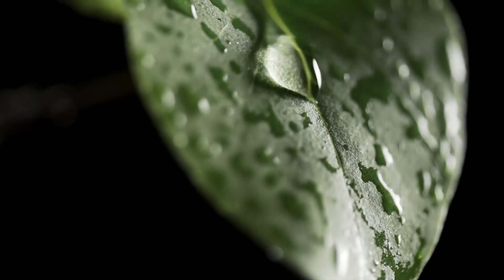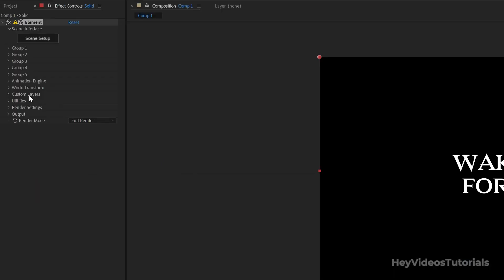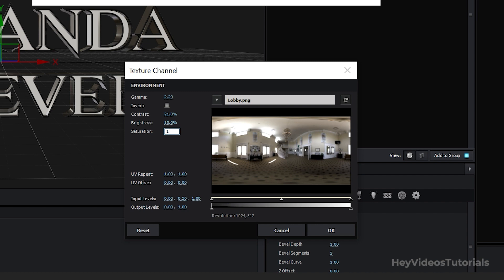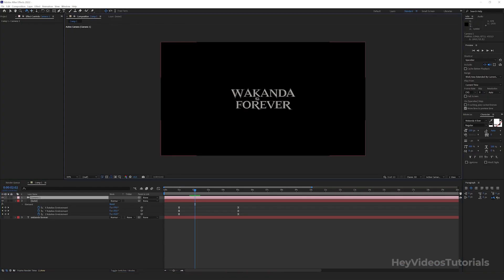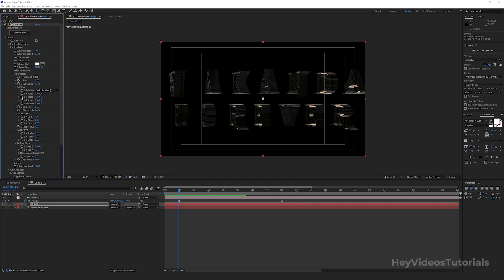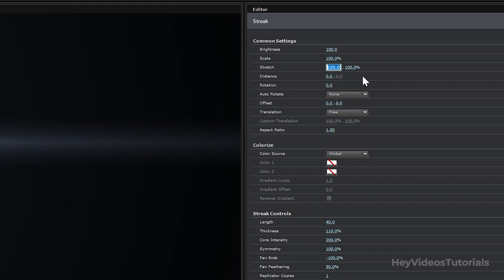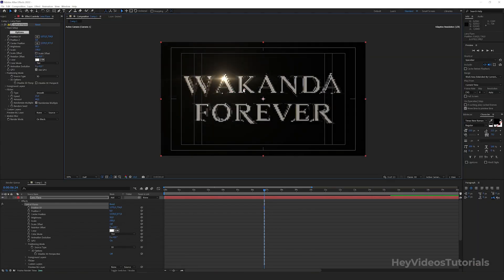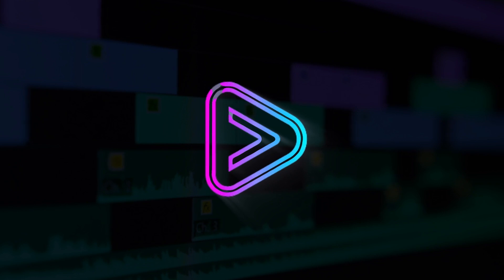How to Create Black Panther: Wakanda Forever Title Animation in After Effects | FREE Template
I don't know about you, but I'm so excited to watch the new Marvel movie: Black Panther: Wakanda Forever.
The trailer came out last week and then I had the idea to come here and teach you how to create this cool title animation using Adobe After Effects that appears in the trailer. What's up? Were you excited? So let's go!

► CHAPTERS:

1. Introduction 0:00
2. Sponsorship 0:16
3. First Instructions 0:31
4. Create 3D Text Using Element 3D 1:21
5. Creat Lens Flares Using Optical Flares 8:36
6. Fade In 12:04
7. Conclusion 12:43

Black Panther: Wakanda Forever is a 2022 American superhero film based on the Marvel Comics character Black Panther.